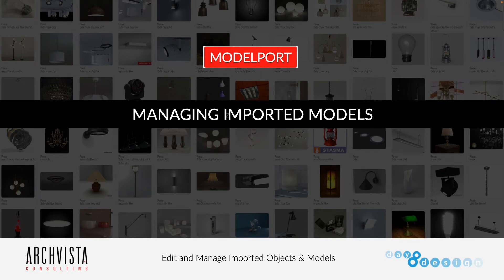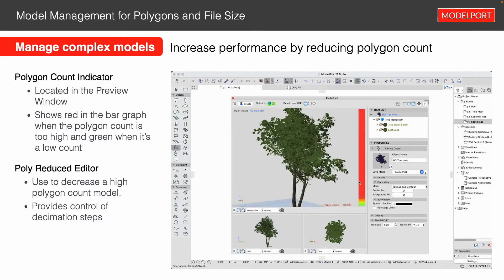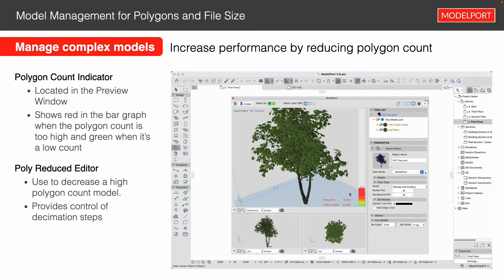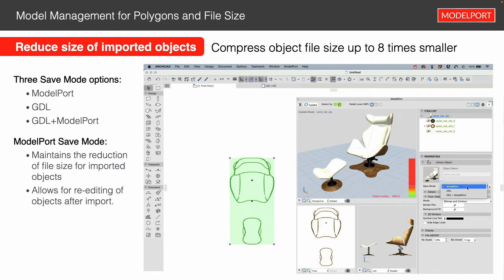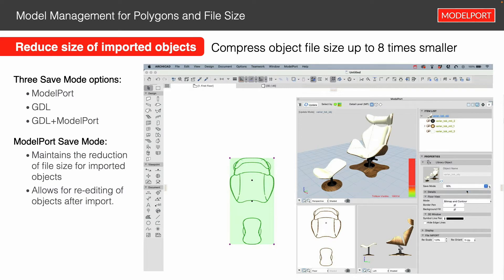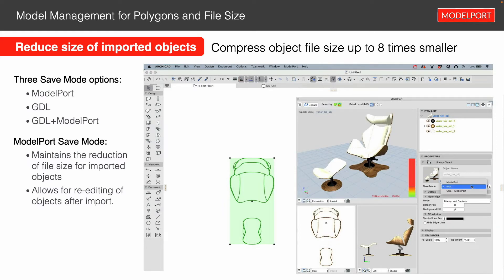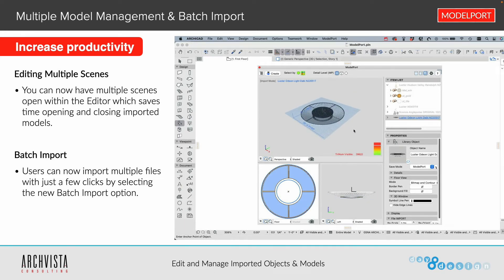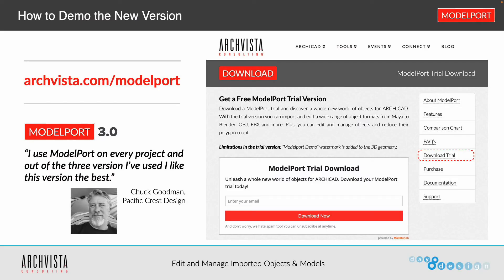Model Management Inside Archicad Using ModelPort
In this video we talk about model management and reducing polygon count, increasing performance, and object file size.